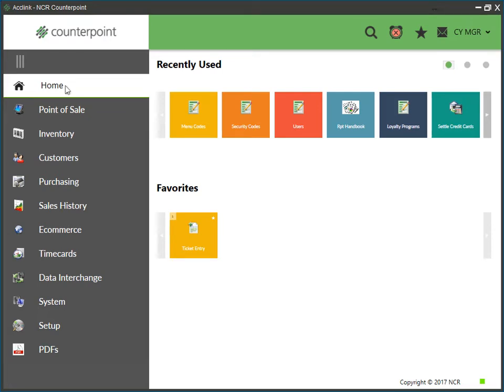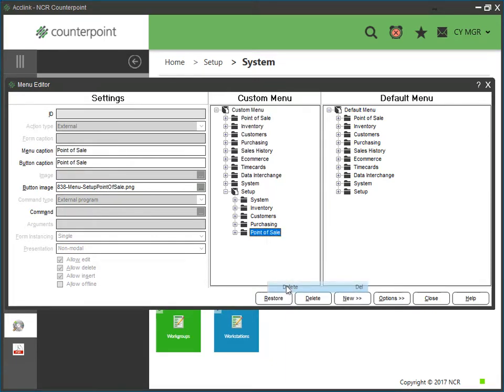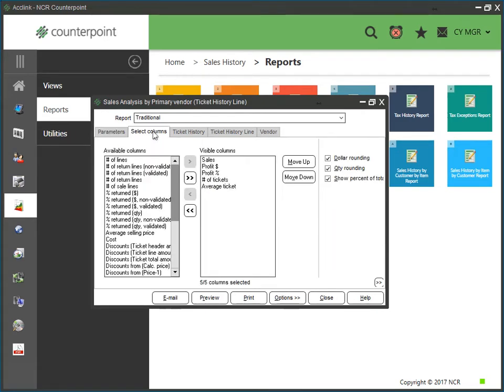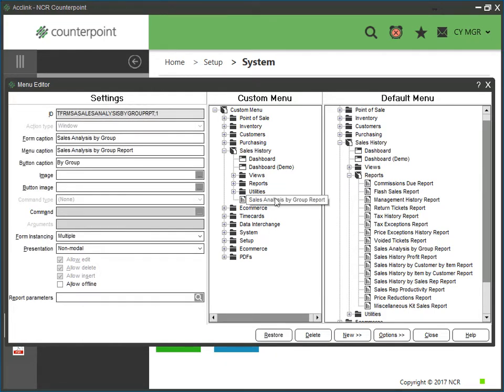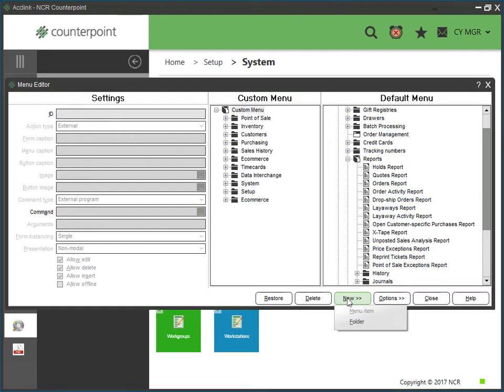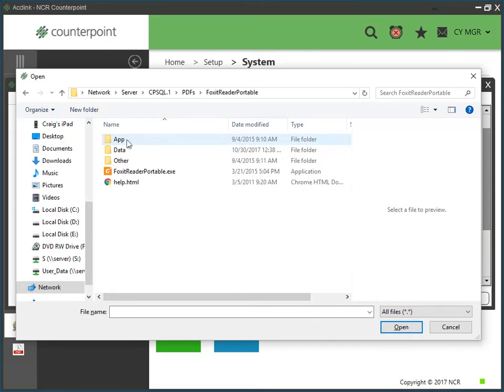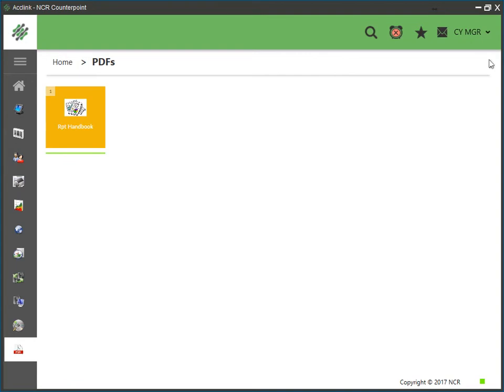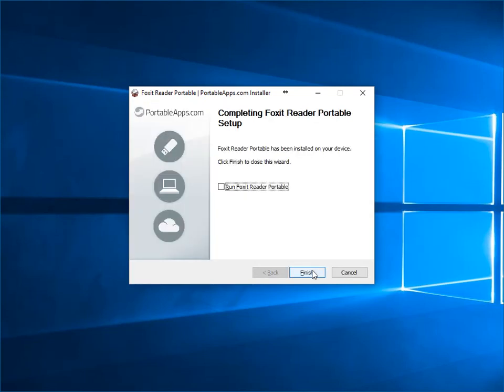Customize CounterPoint Menu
How to customize your Counterpoint menu. Adding custom reports and external programs including PDF documents.